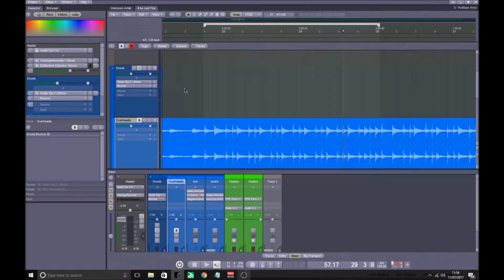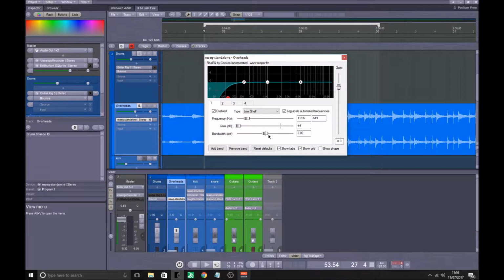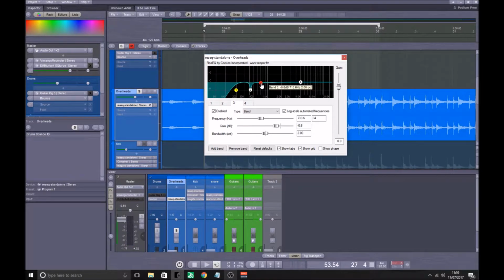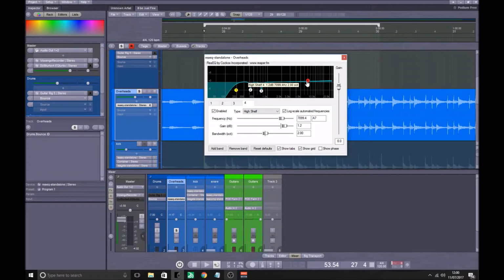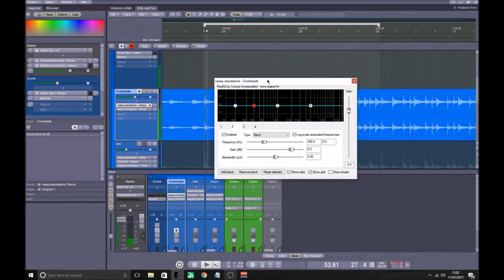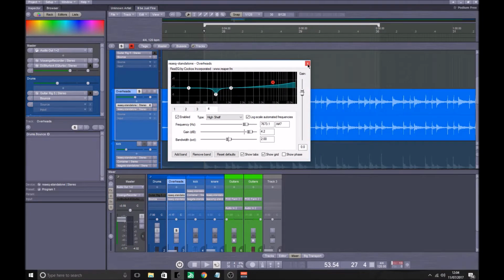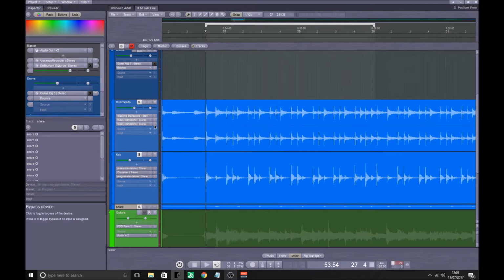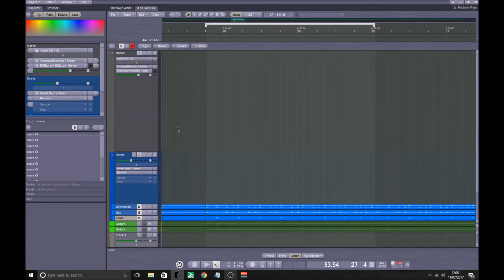How to mix: Brighter Overheads for FREE - DIY Band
We're all about that bass, but sometimes the treble is key too.  Find out how to get the most out of your overhead drum mics for free!

Info on free software. How to use VST's. Mixing a song. How to get the best out of recording.

If this video helped in any way, please let me know. I can't wait to hear from you!